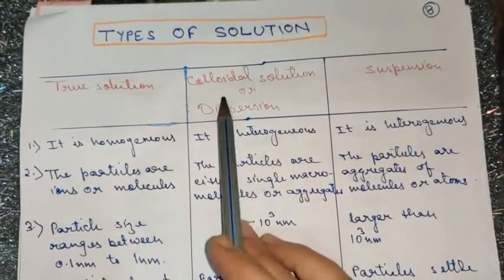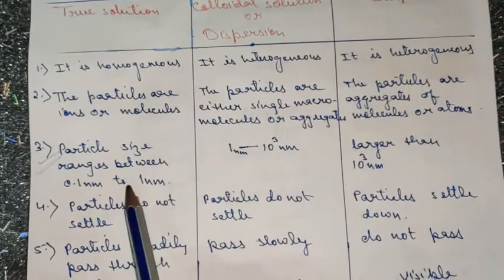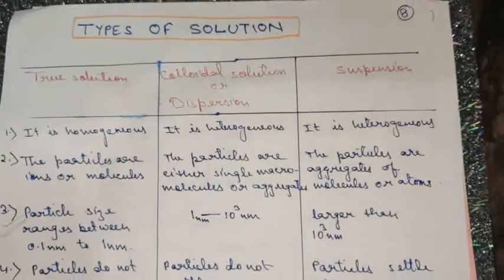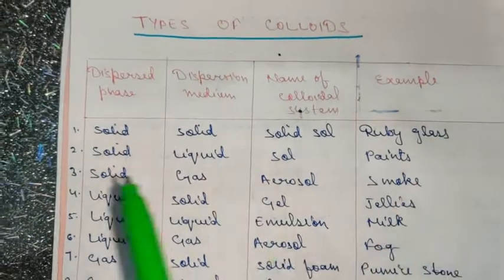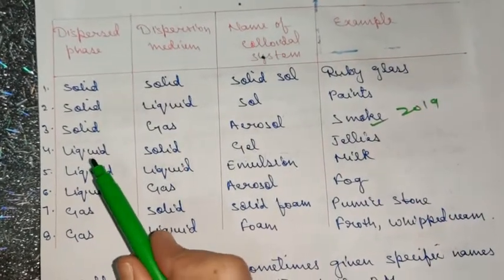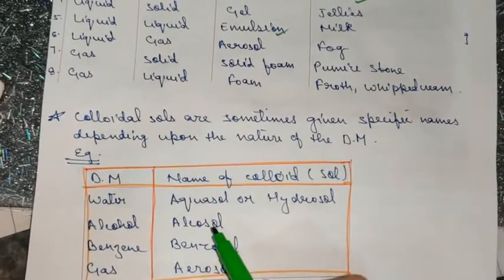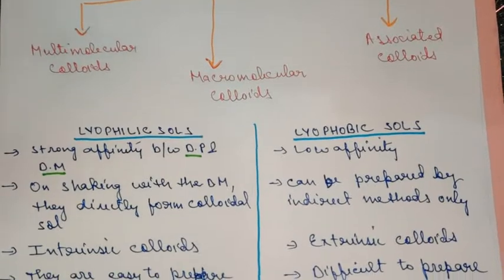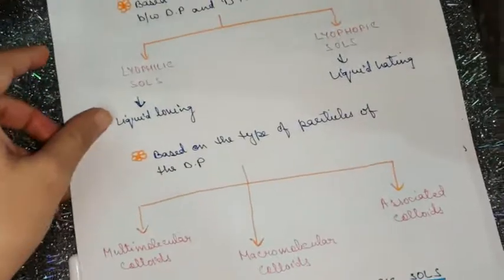(4.7) TYPES OF SOLUTIONS (COLLOIDS)